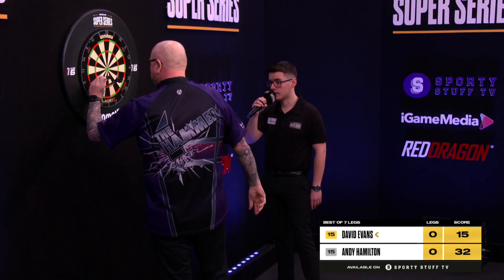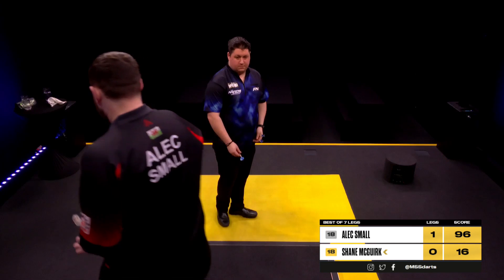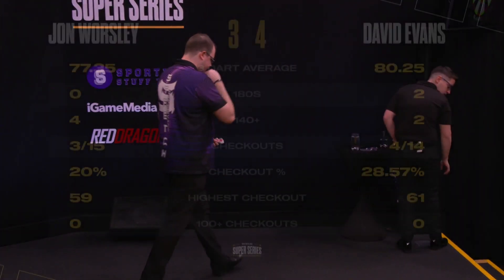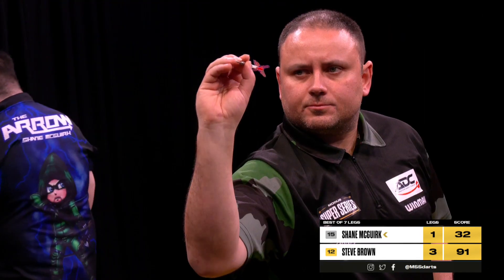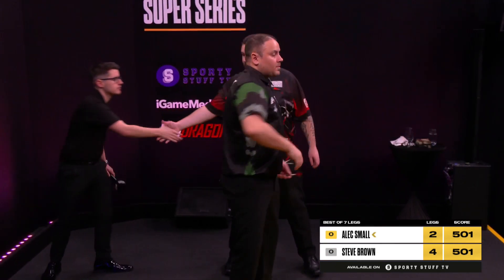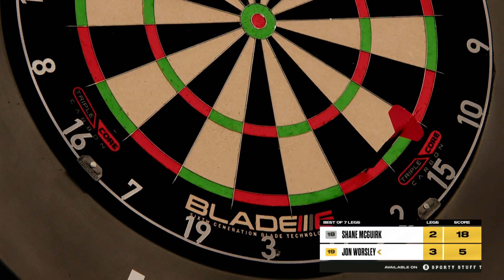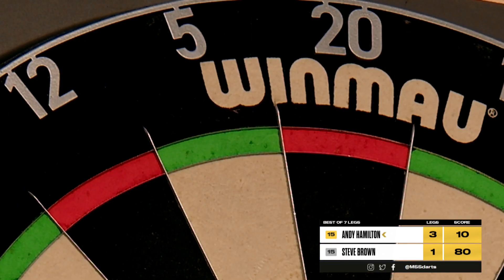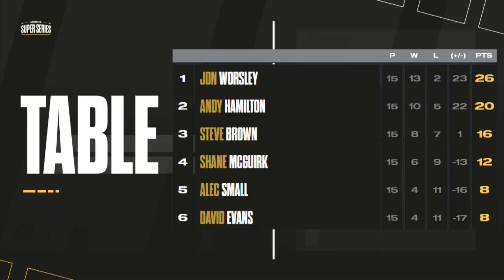Worsley tops Group A and heads to the final | Highlights | Series 3 Week 1 Group A Session 3